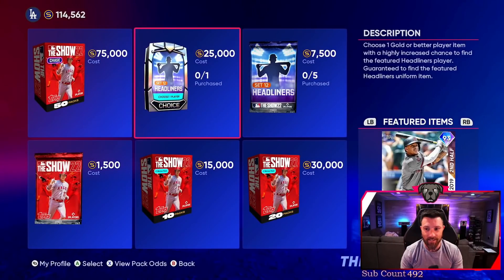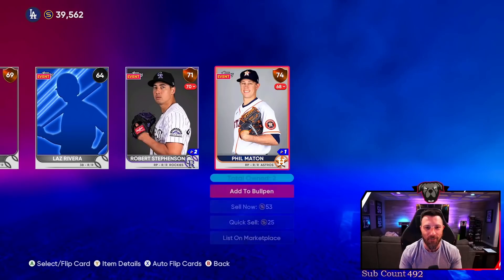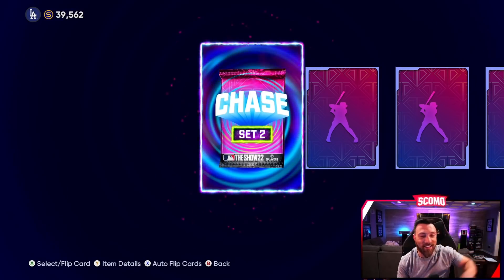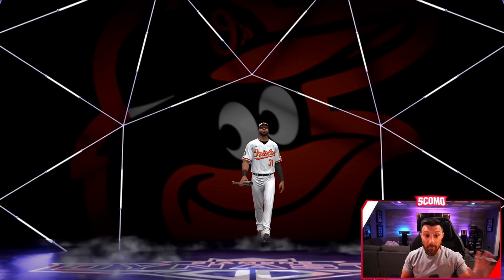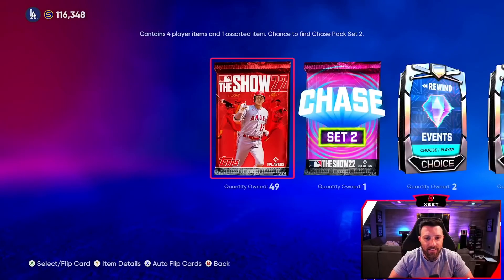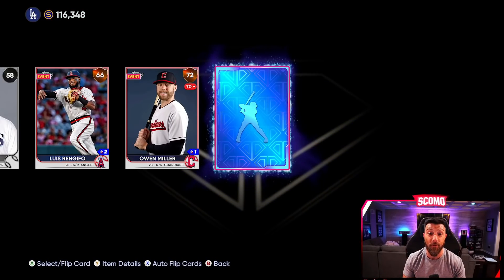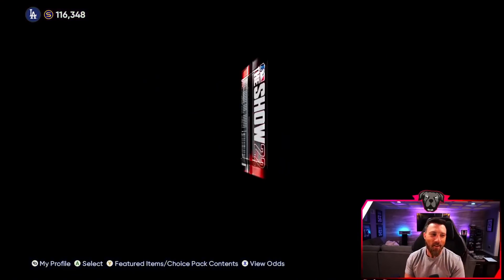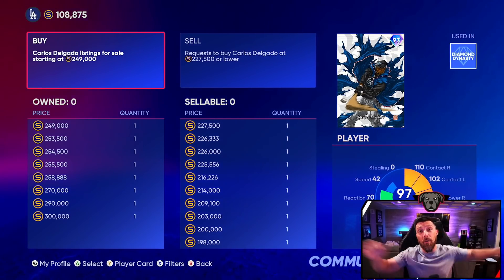There's No Way I Pulled This in a Chase 2 Pack!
MLB The Show Pack Opening, Diamond Pulls, & Chase Packs for 97 Carlos Delgado!

CANON 80D
BLUE YETI
STEELSERIES 840 HEADSET
XBOX ONE & PLAYSTATION

About Scomo:
On this channel, you’ll see daily gaming content from MLB The Show 22, MLB The Show  22 Gameplay & MLB The Show 22 Pack Openings